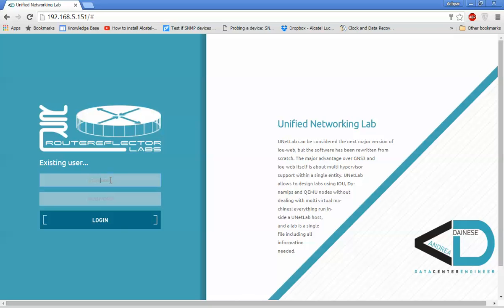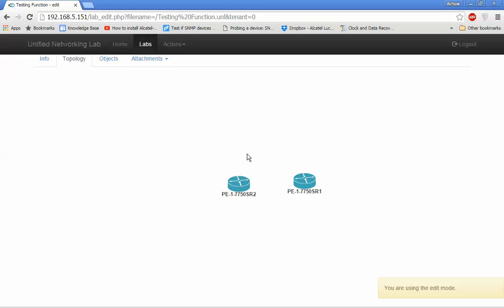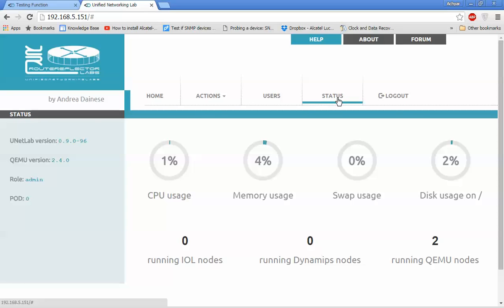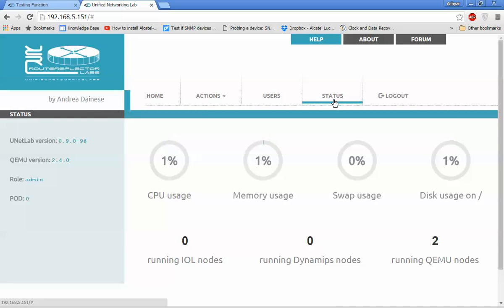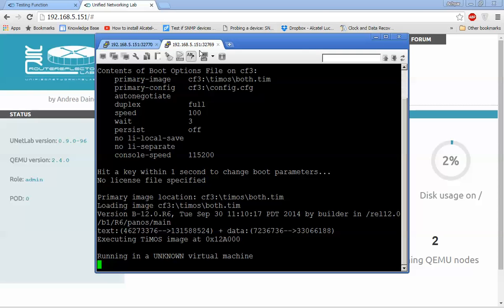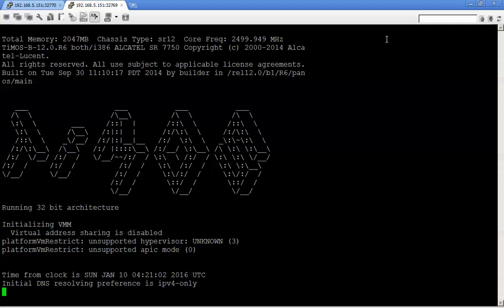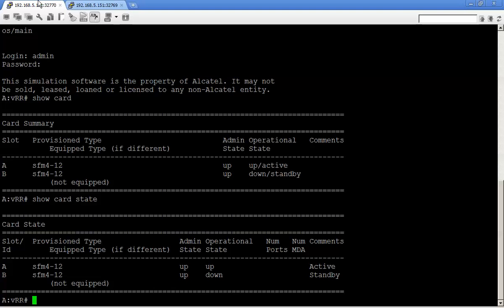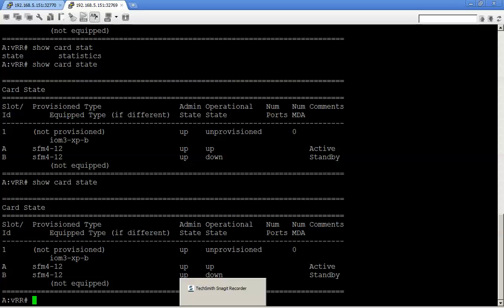How 7750 virtual SR Running on UNL LAB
The video just describe how ALU 7750 SR running on UNL.